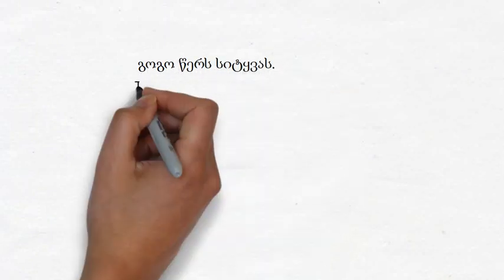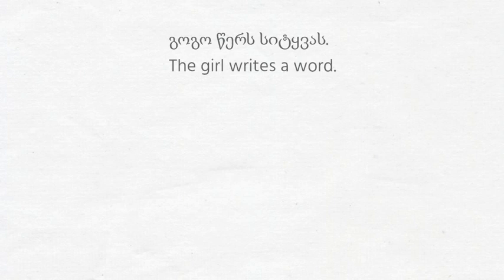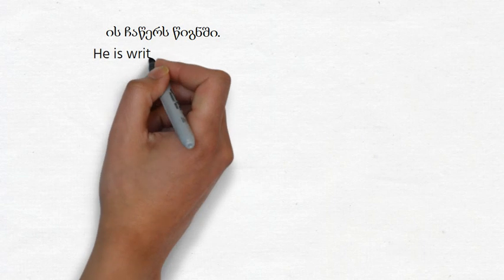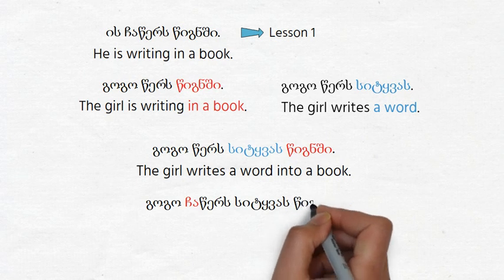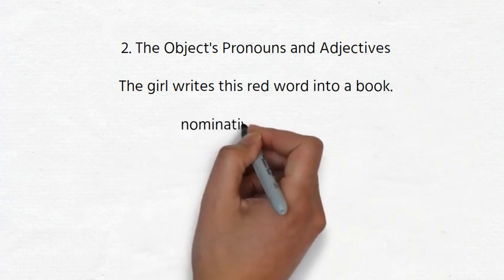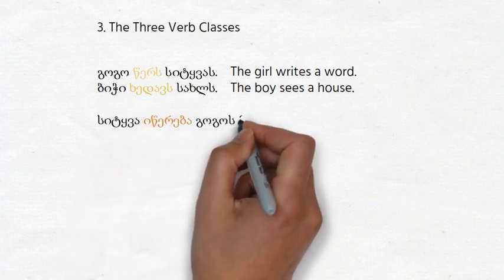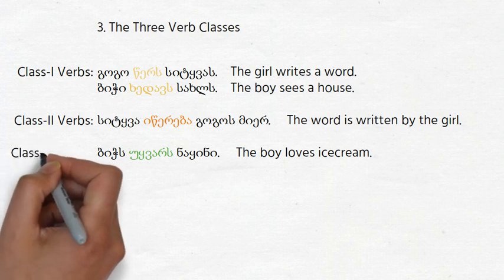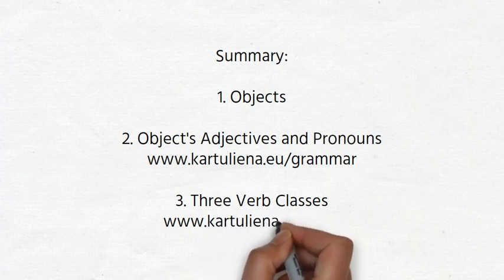Georgian Lesson 2: Verb Objects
Learn how to use objects in a Georgian sentence, how to use pronouns and adjectives with objects and the Verb Classes I, II and III in Georgian.

If you find this video helpful, check out our website with over 400 verbs with full conjugations and English and German translations as well as more detailed insights into Georgian grammar and more ...